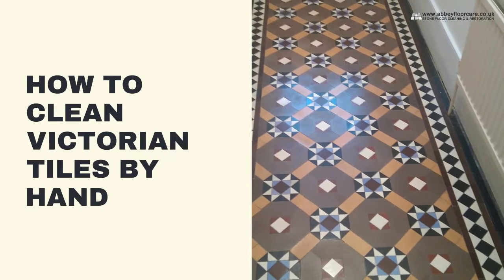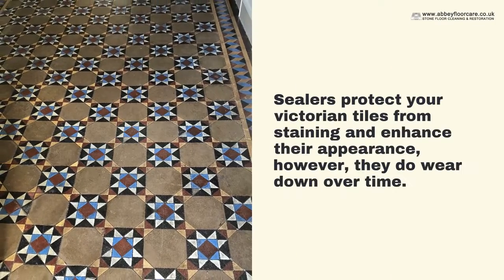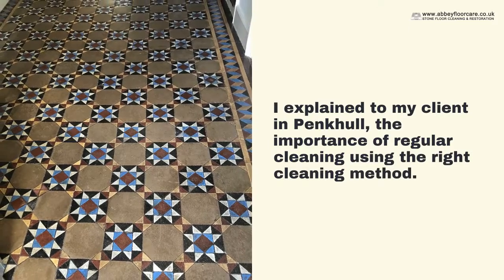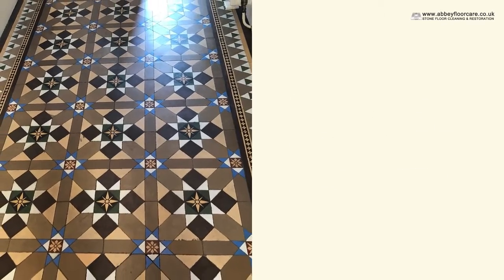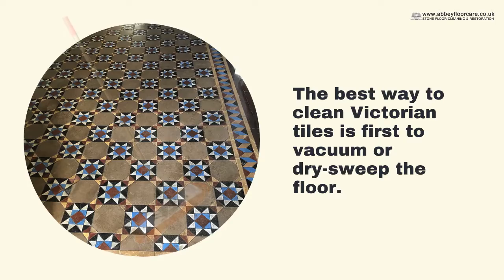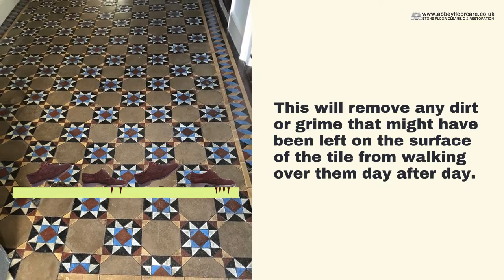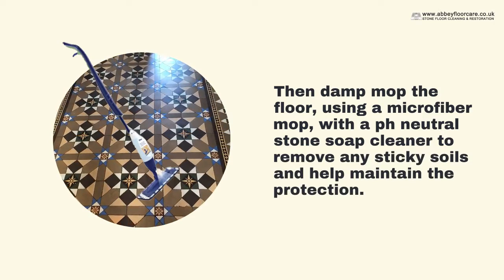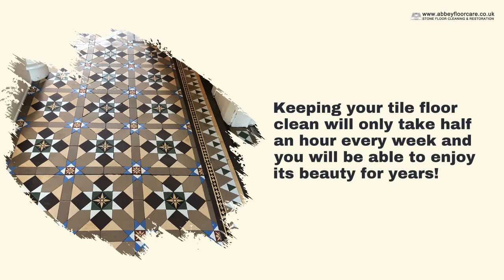How to Clean Victorian Tiles by Hand - Abbey Floor Care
How to Clean Victorian Tiles by Hand - Abbey Floor Care - 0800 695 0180

Sealers protect your tiles from staining and enhance their appearance, however, they do wear down over time.

So I explained to my client in Penkhull, the importance of regular cleaning using the right cleaning method.

Here are some best practices on how to clean victorian tiles by hand:

The best way to clean Victorian tiles is first to vacuum or dry-sweep the floor. This will remove any dirt or grime that might have been left on the surface of the tile from walking over them day after day.

Then damp mop the floor, using a micofiber mop, with a ph neutral stone soap cleaner to remove any sticky soils and help maintain the protection.

Keeping your tile floor clean will only take half an hour every week and you will be able to enjoy its beauty for years!

Abbey Floor Care provides free quotes for victorian tiles restoration in Penkhull, Stoke-on-Trent, including victorian tiles cleaning, victorian tiles sealing and victorian tiles repair services.

Abbey Floor Care
Burton-on-Trent, Staffordshire DE15 9FP